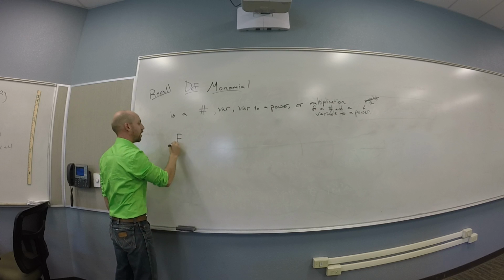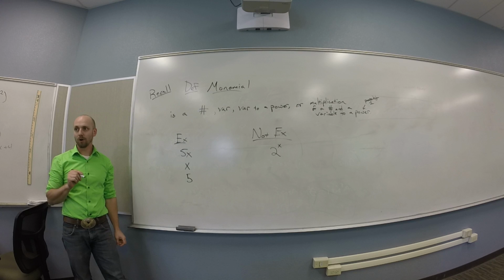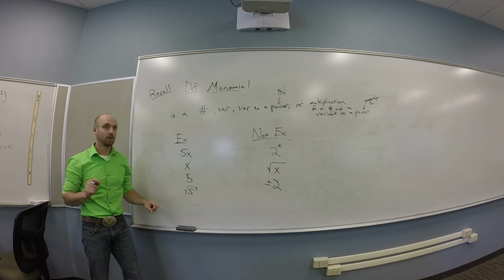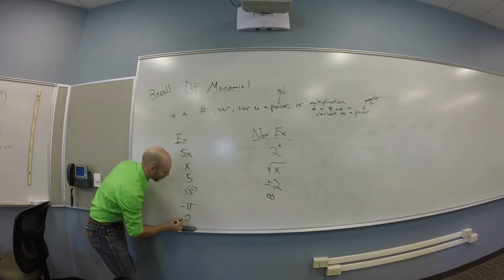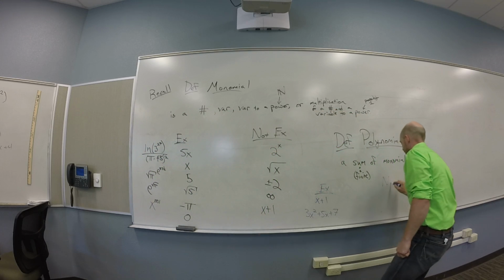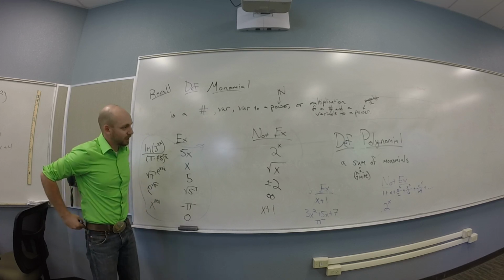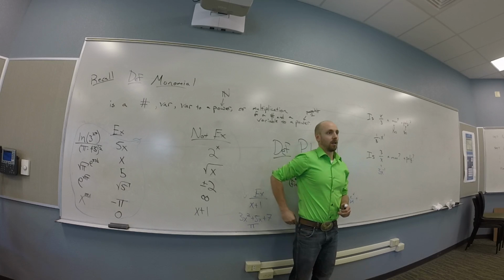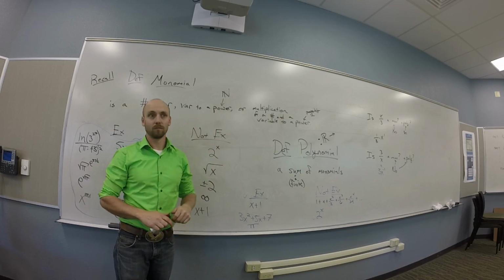Monomial and Polynomial - Definitions